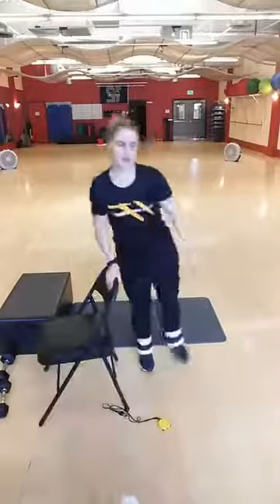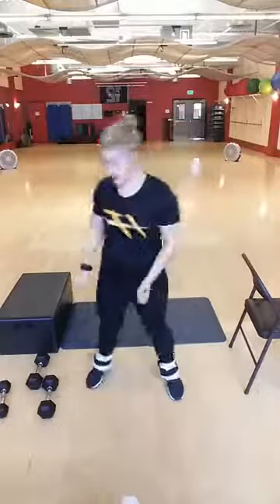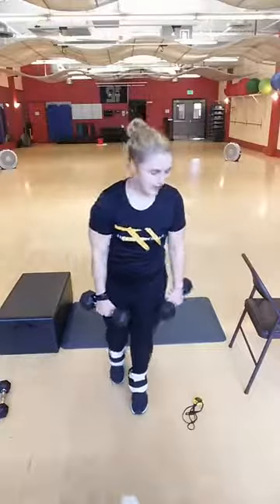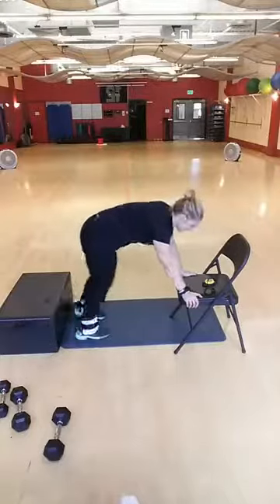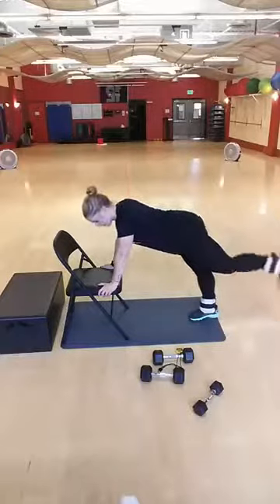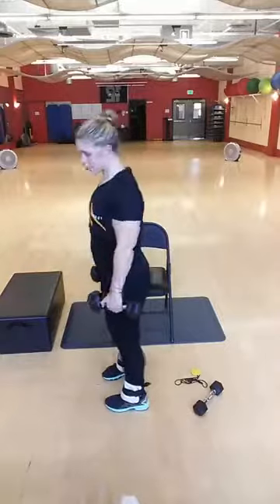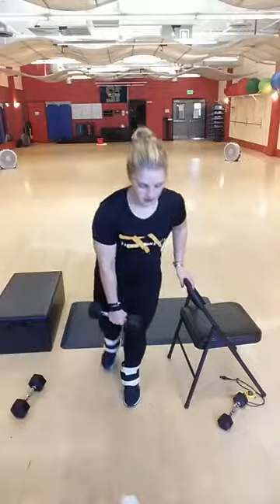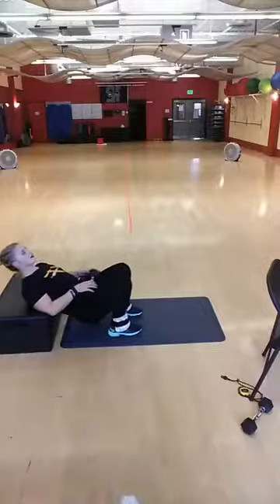Butts & Guts Live 55-Minute Class with Madeline - 11/4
Sculpted your core and your glutes! Utilize minor weights to improve balance, strength and endurance of your major muscle groups.